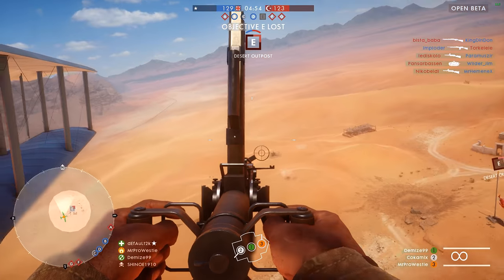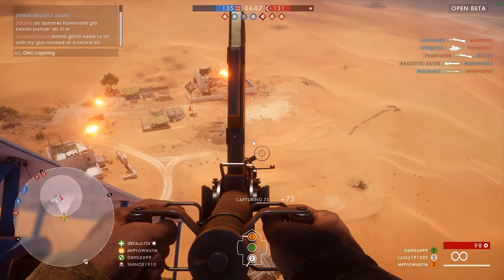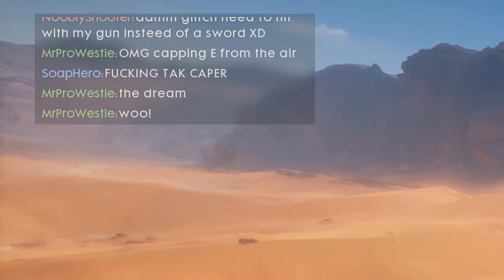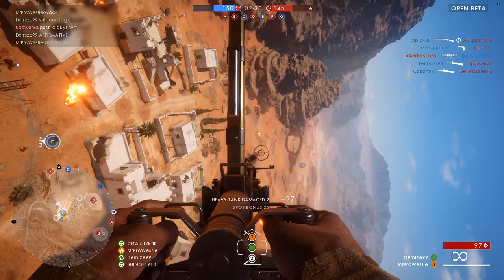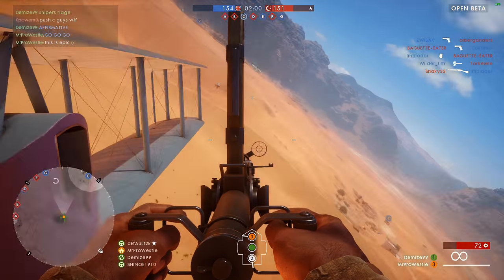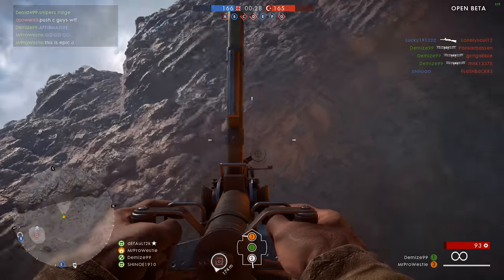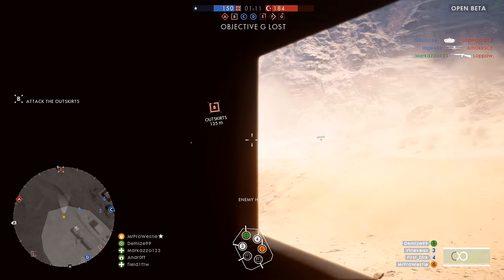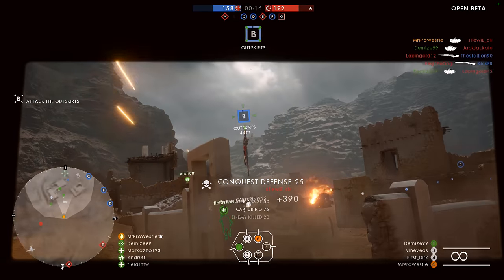► EPIC BOMBER GUNNER GAMEPLAY! - Battlefield 1 Beta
Some epic bomber gunner plane action! Teamwork does exist in Battlefield 1, despite what people might be telling you! Here is some epic bomber gunner gameplay from the Battlefield 1 Beta! :D